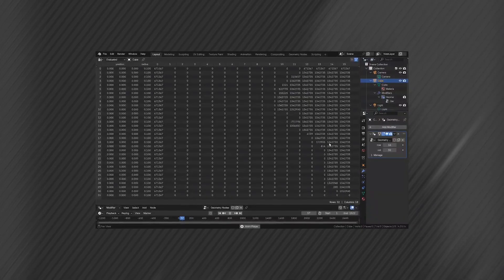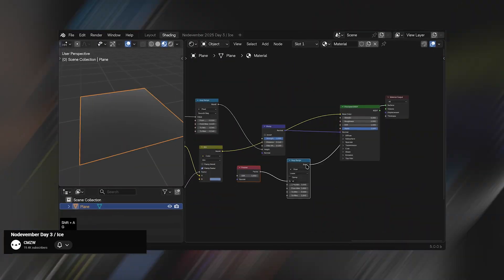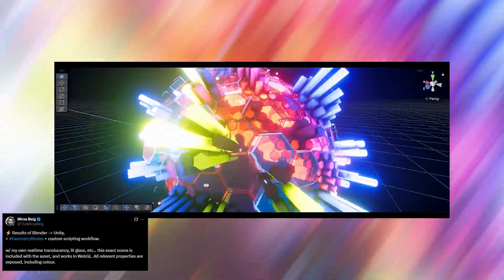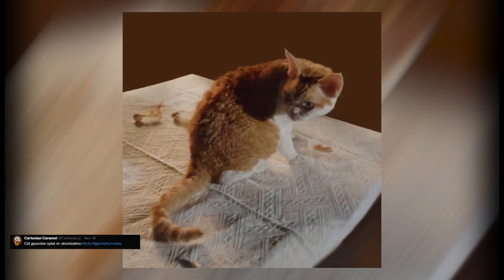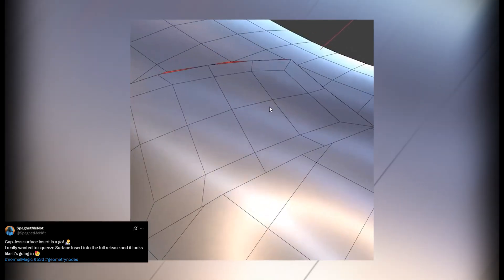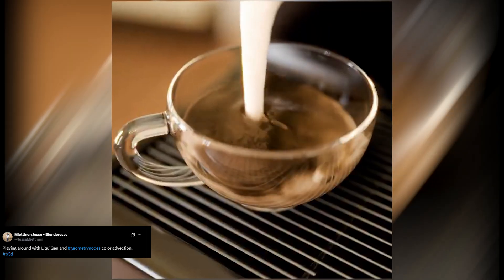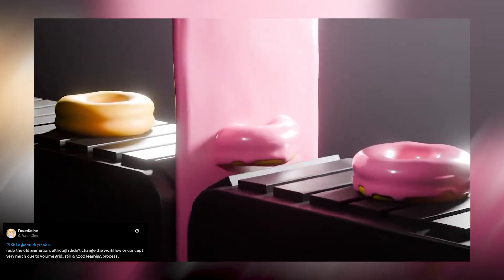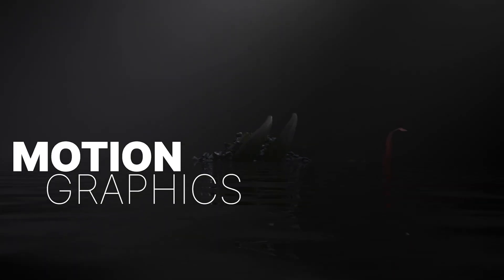What can Geometry nodes really do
clips
spread sheat